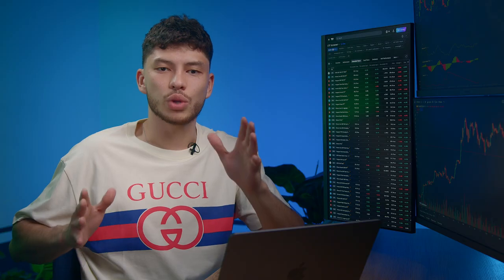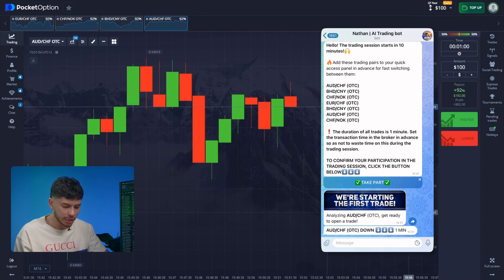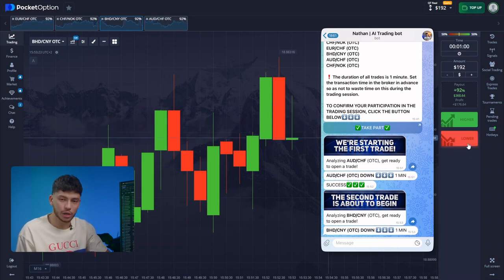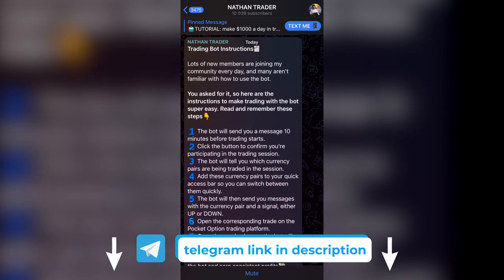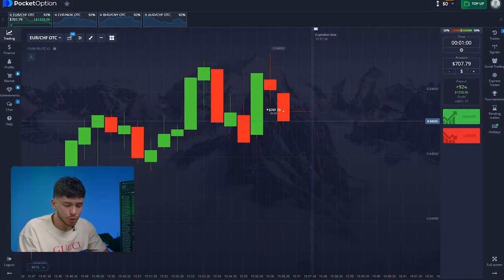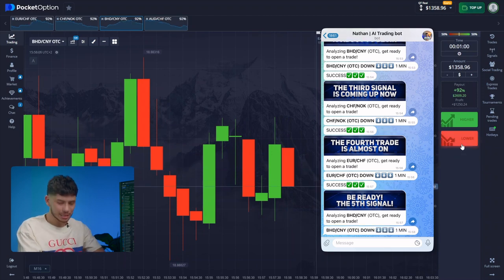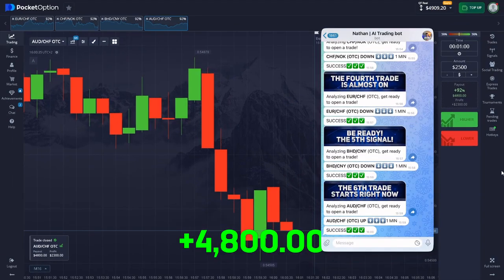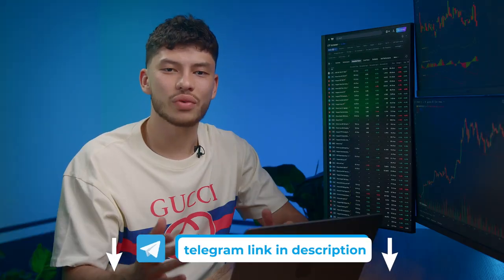The Ultimate AI Bot! (In-Depth Tutorial) Your Stepwise Guide!